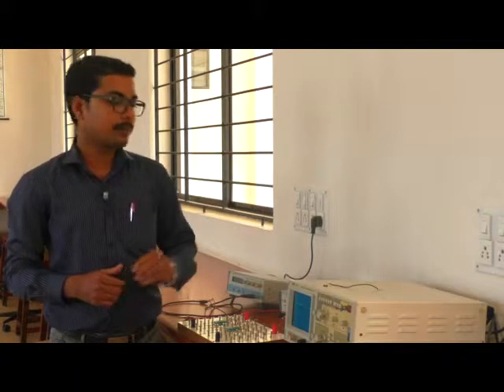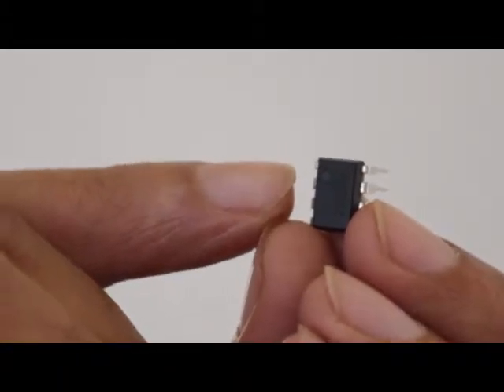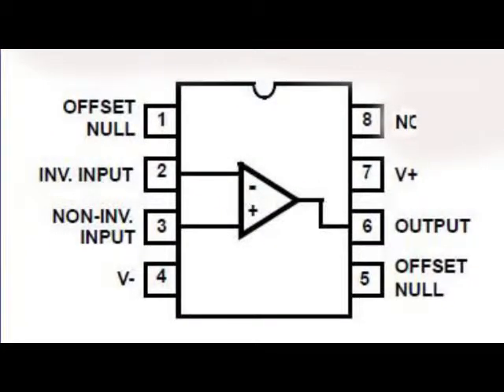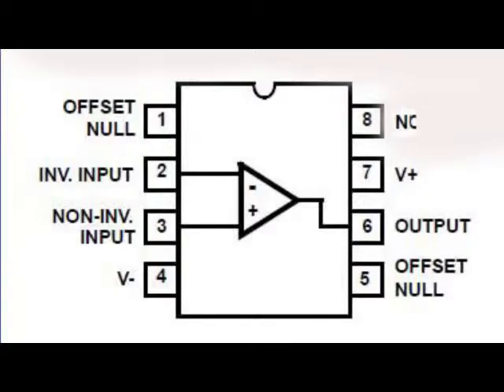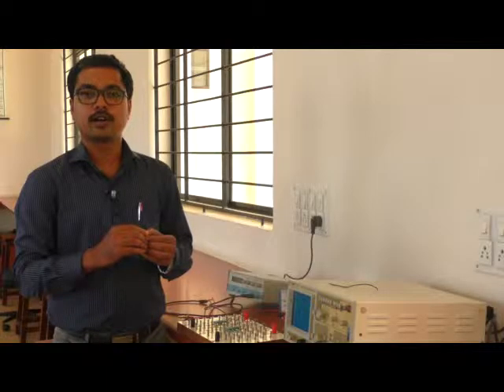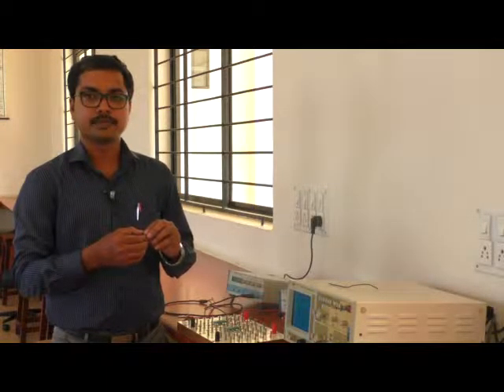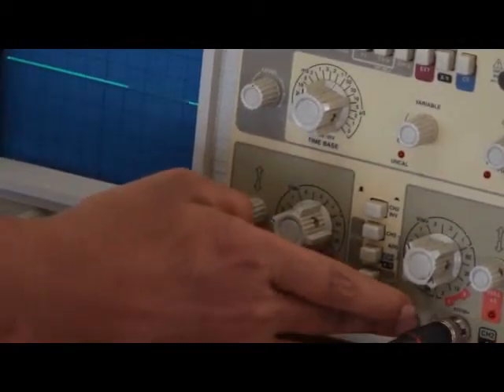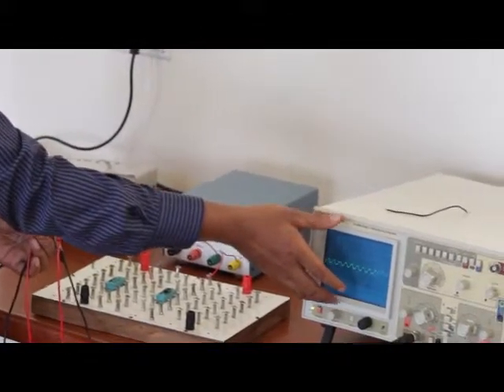SDM IT E-Learning: Application of OPAMP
Nammura Varthe - Episode 274
By SDM Multimedia Studio
Date: 01/02/2016